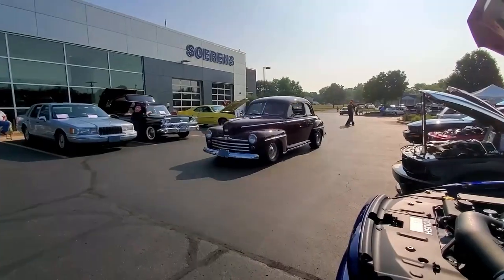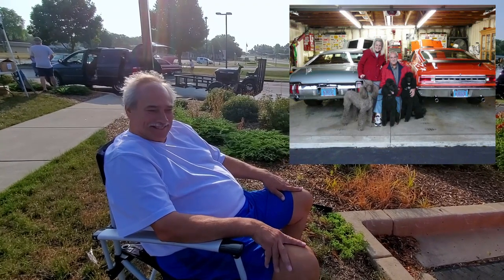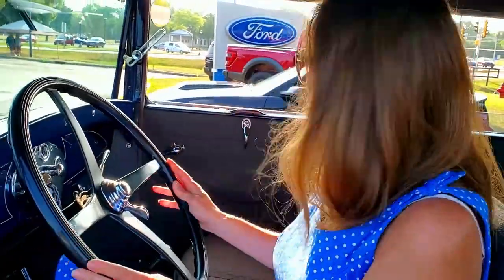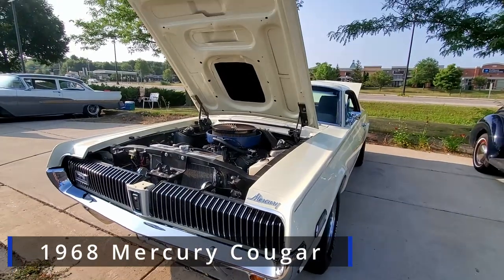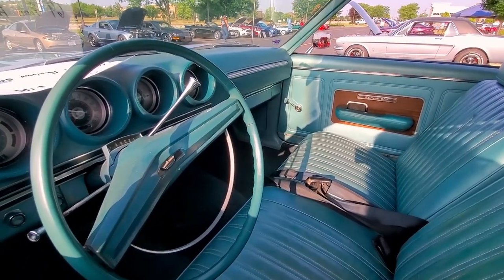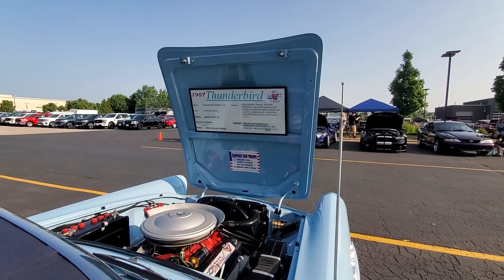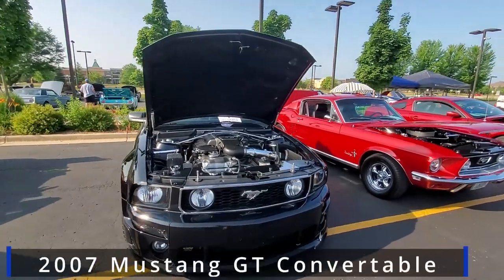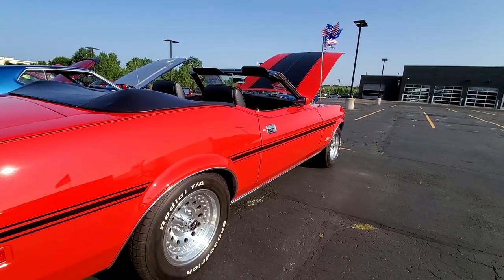The Ultimate Ford car show experience: Thunderbirds, Mustangs and More!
An All Ford Car Show - This episode will take you on a walk through of Ford vehicles that span the decades.  From the Classic Model A all the way to the latest muscle cars.  If you own a Ford Truck, or a Shelby you are welcome at this show.  We saw such a variety of vehicles include Thunderbirds, Cyclone, Fairlane, Skyliner, Mustangs, Broncos and so much more.  Not only will we give you a look at these amazing classic and modern cars but we will meet some of the owners and learn the stories behind the cars. These car shows are so much more than vehicles - it is the incredibly friendly people who have a passion for wheels that make them so interesting.

The real stars are of course are the cars - here are some of the vehicles highlighted in this video:
1960 Edsel
1663 1/2 Galaxie Coupe
1968 Cyclone
2004 Mustang
1967 Mustang
1929 Model A Tudor Sedan
1938 Ford Standard
Ford F100
1958 Ford Custom 300
1968 Mercury Cougar
1940 Ford Deluxe
1965 Ford Mustang
1957 Thunderbird
1976 Bronco
2003 Mustang
1957 Retractable Skyliner

Table of Contents
0:00  Start
1:52 The car from a first date
2:56 A Canadian Ford
7:33 Bought car when he was 12
9:26 The Car that inspires a diet
12:40 Mustangs
15:21 A restoration to honor a late husband

Links to places we visit in this video:

About us:
After we raised our kids - we started going on regular adventures to strengthen our marriage and to keep life interesting.
We have decided to share our adventures on YouTube.  We seek out adventures big and small.  We enjoy visiting small towns,
looking for quirky attraction, searching for vintage items, and talking to people who are passionate about their hobbies.

We go on these adventures once a week.  We hope they provide inspiration to go on a few LoveNester adventures of your own.

We welcome you to the LoveNesters family.  We look forward to hearing from you.